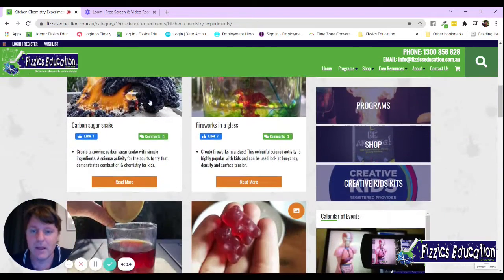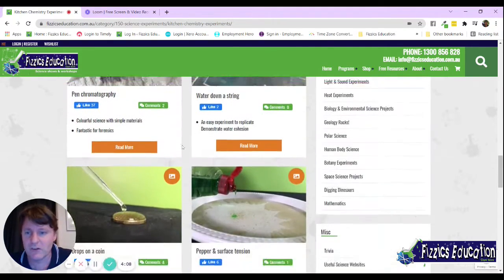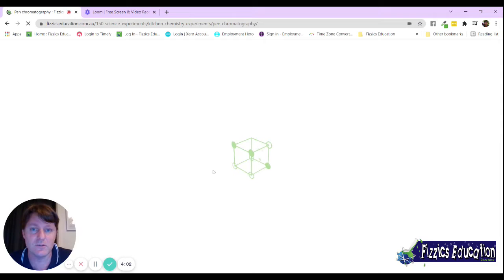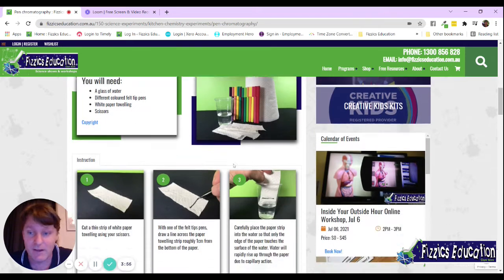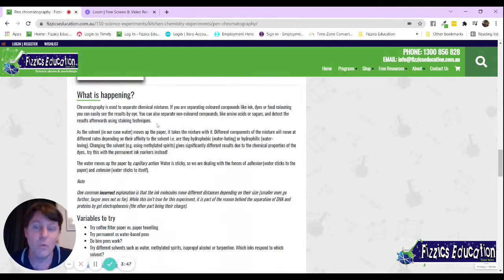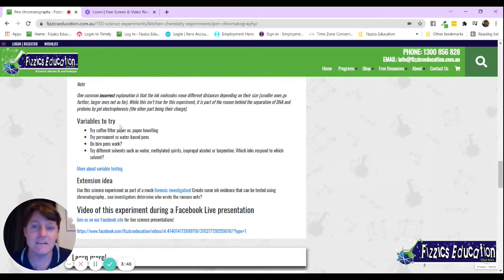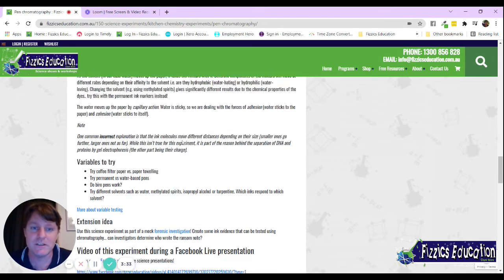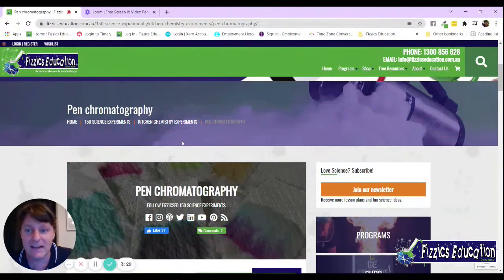Kitchen chemistry experiments on the Fizzics Ed website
We quickly show you how to find a heap of free kitchen chemistry experiments on the FizzicsE Education website.